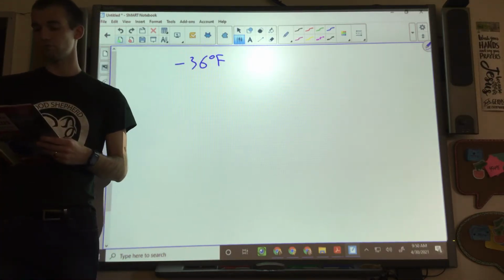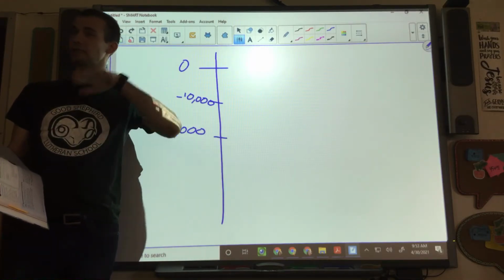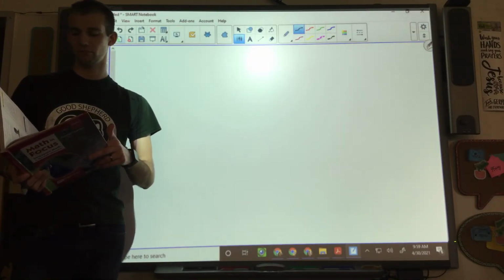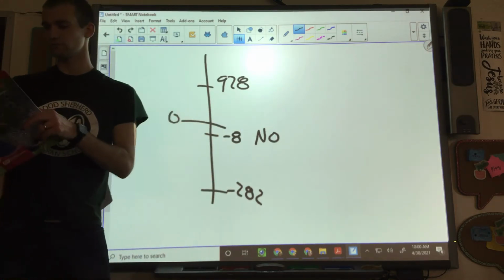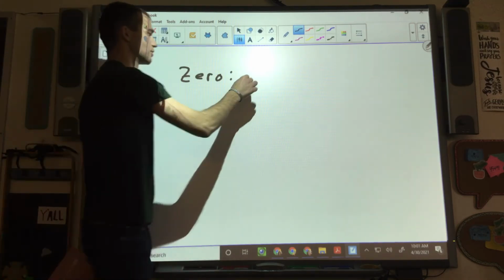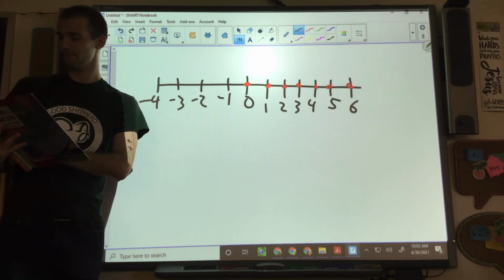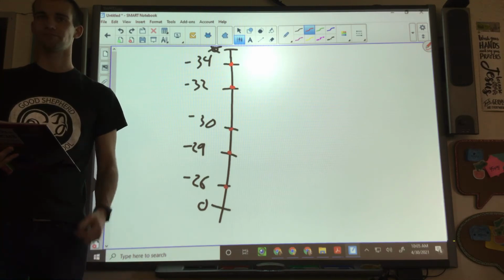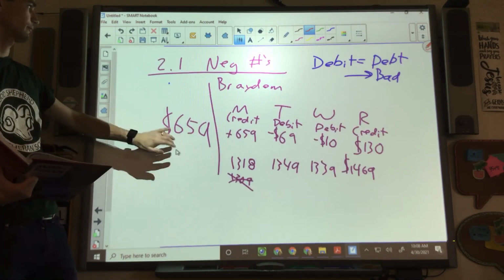2.1 (Day 1 of 2)